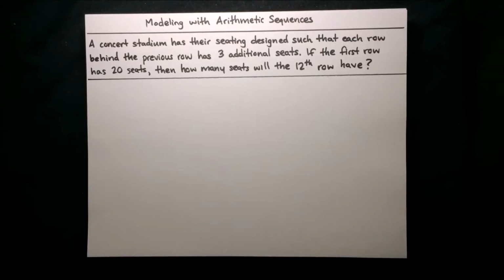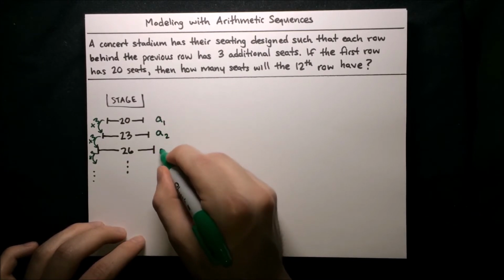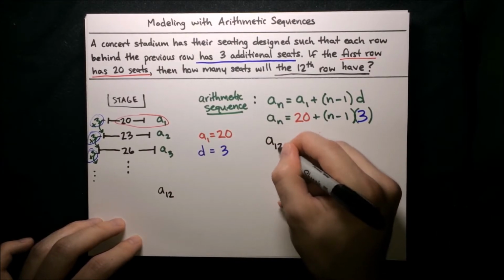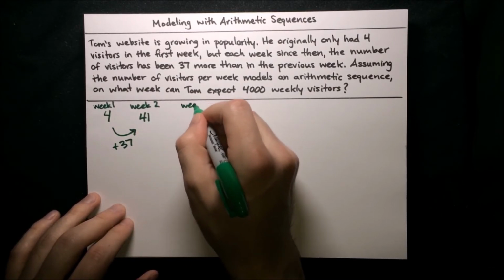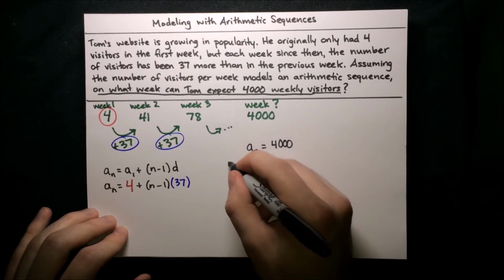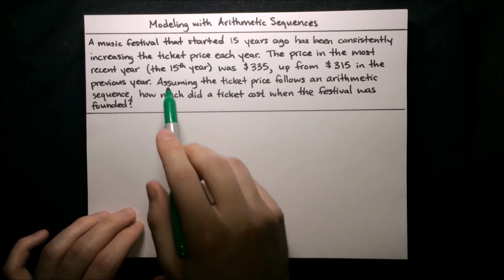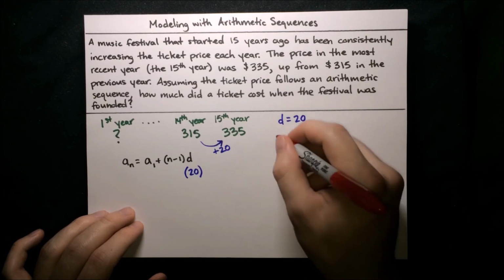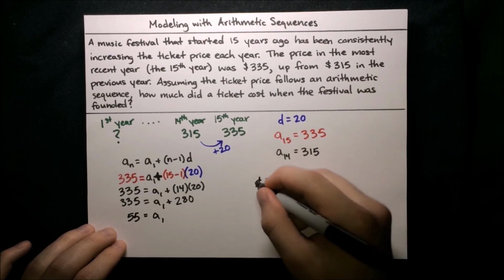Modeling With Arithmetic Sequences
By MathAcademy.com. This video will teach you how to model word problems with arithmetic sequences. Produced and narrated by Justin Skycak in 2019.